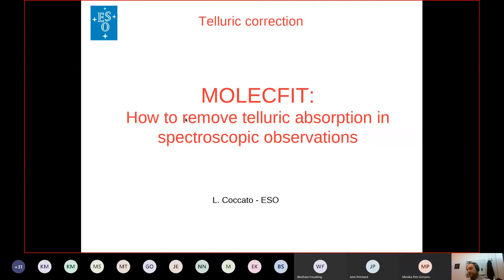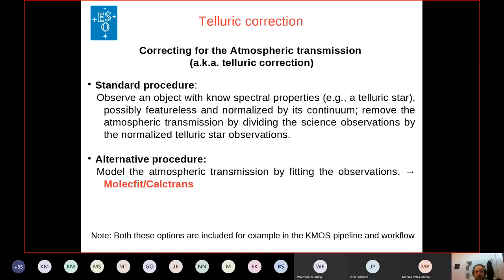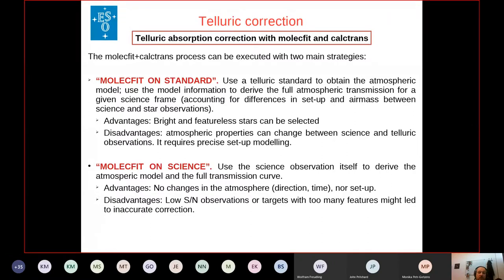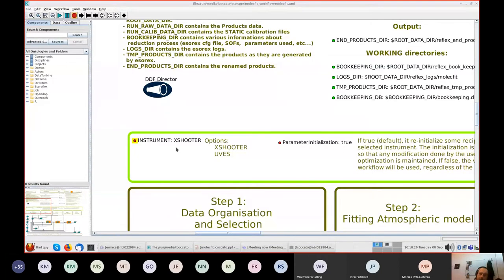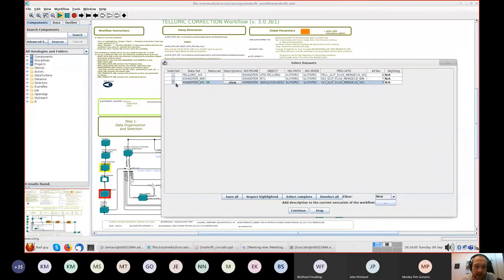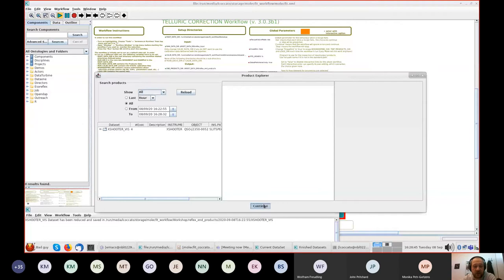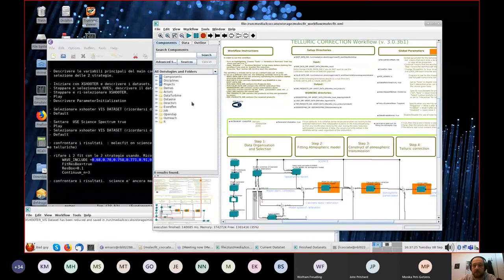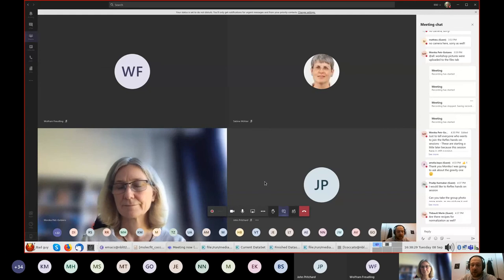LPO Users Workshop 2020: Correcting telluric absorption